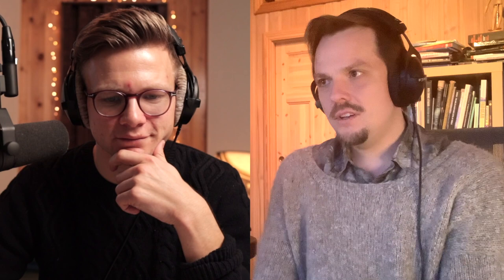Hans Martin Austestad explains Bluegrass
Norwegian banjo player Hans Martin Austestad talks us through the origins of the Bluegrass genre.